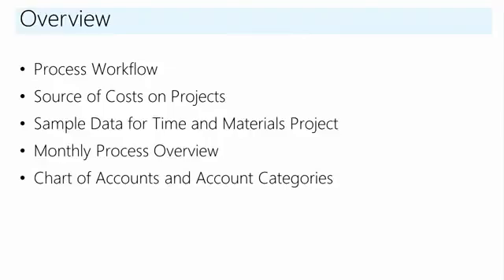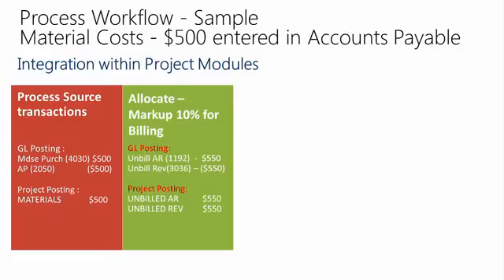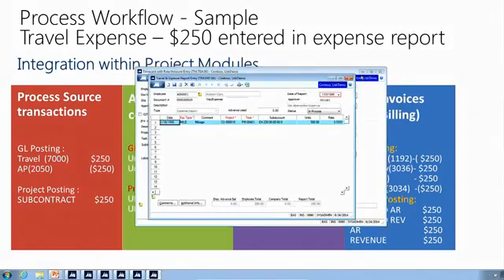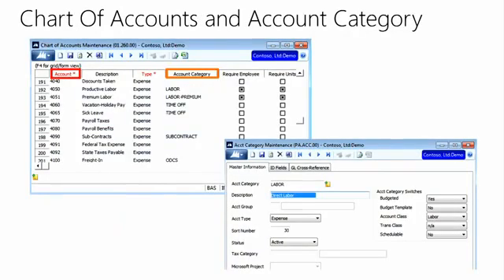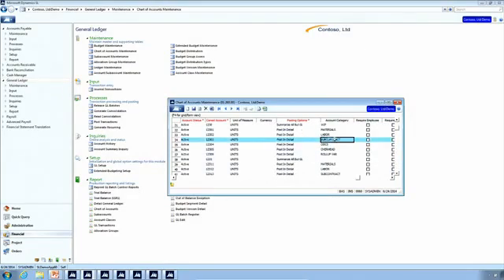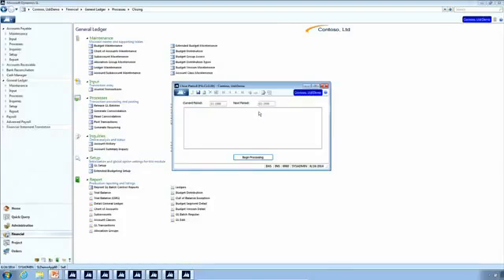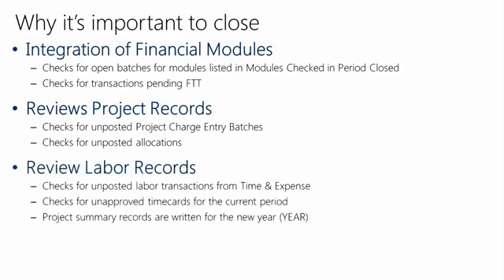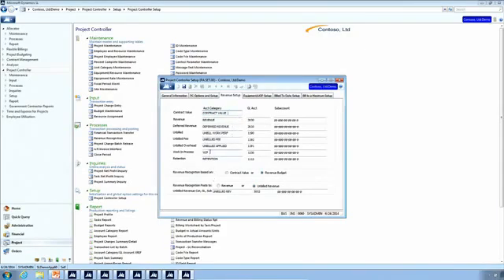Project Accounting in Microsoft Dynamics SL 2015